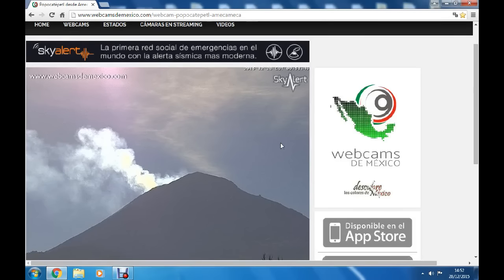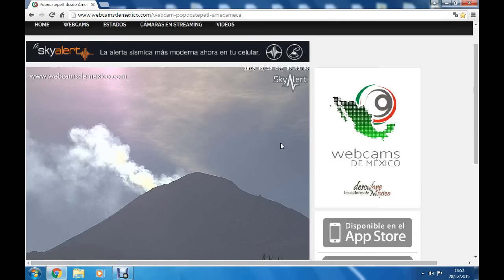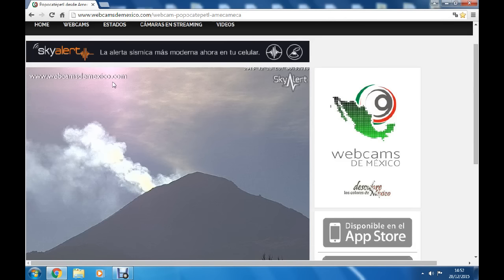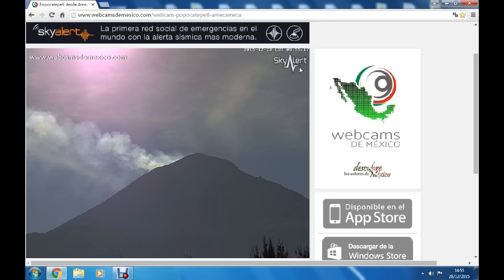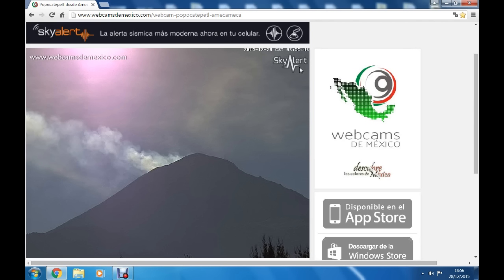NIBIRU SECOND SUN DEC 28TH 2015 POPOCATEPETL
POPCATEPETL VOLCANO
NIBIRU,NEMESIS,ATU,???
YOU DECIDE